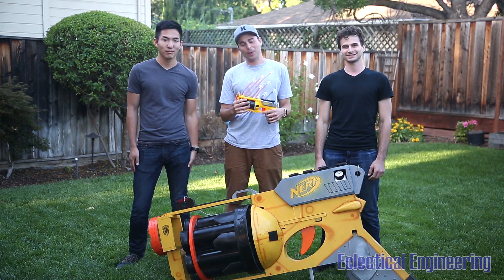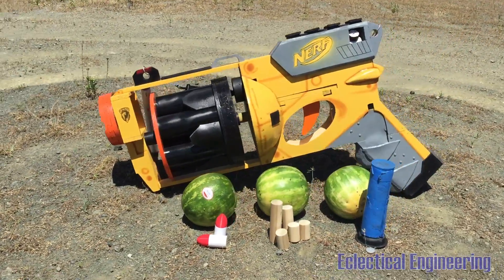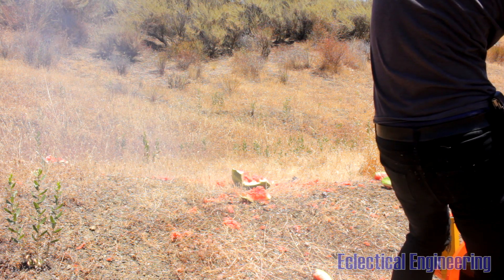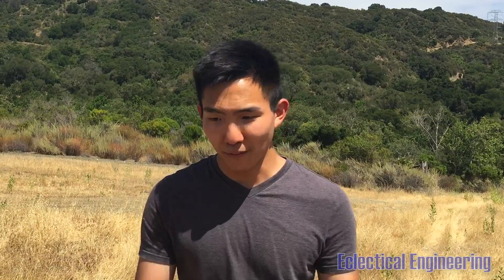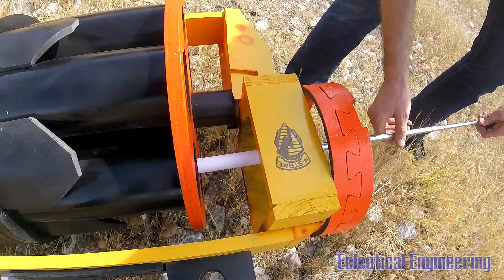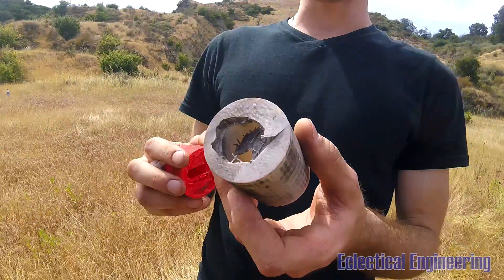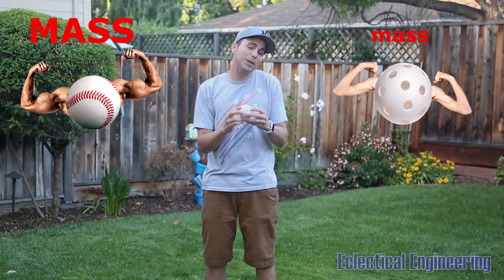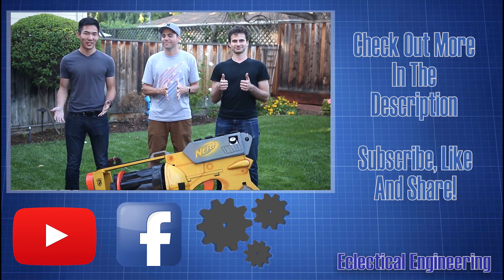WORLD'S LARGEST NERF GUN Destroying Watermelons!! (w/ Mark Rober)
We built the world's largest Nerf Gun with Mark Rober and obliterated some watermelons with it! We also compared the black powder cannon to the existing pneumatic air system.

3:29- Loupe - Andrew Applepie